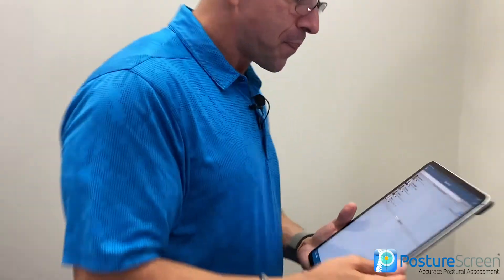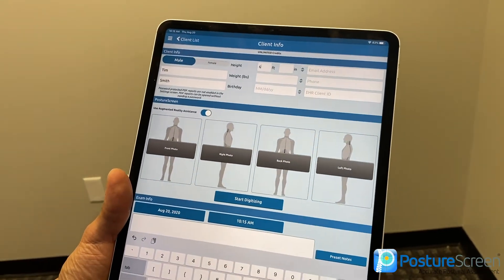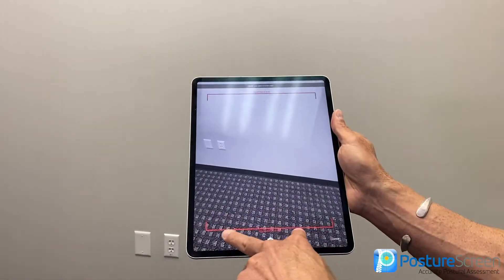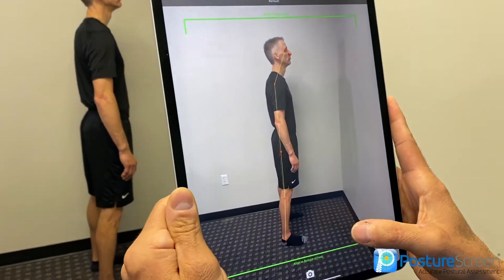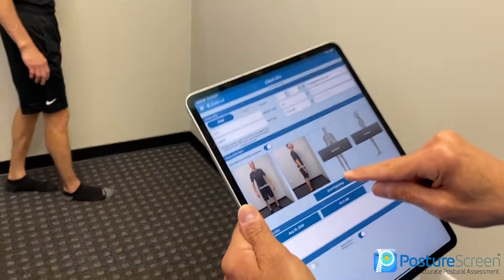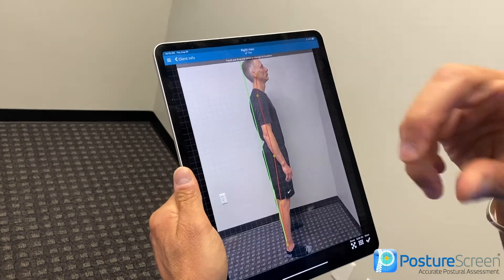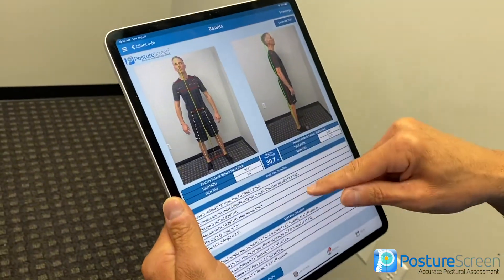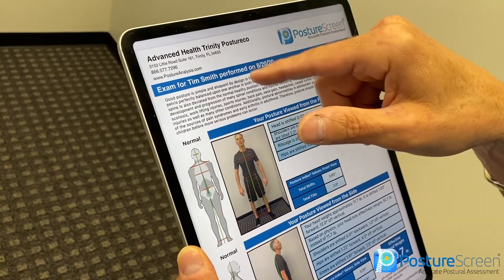PostureScreen Augmented Reality Assisted Automatic Posture Assessments (2-View) Tutorial (10.4 2020)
AUGMENTED REALITY Assisted Automatic Posture Assessments are now available with PostureScreen for iOS! Yes this is a GAME CHANGER! No 3D camera needed! Just supported iPad or iPhone.

Client Assessments are now easy with PostureScreen®, LeanScreen®, SquatScreen®, and WebExercises®. These patented applications accurately assess the status of patients and suggest corrective exercises according to the screening results. The solution encompasses efficient and quick analysis of Posture, Body Composition and Movement Screens that drive proper and uniform assessment with corrective exercise suggestions, all on your mobile device!

Supported devices: iPhone XS, XS Max, and XR, the 2019 editions of the iPad Air and iPad Mini, and the latest versions of the iPad Pro (both the 11-inch and 12.9-inch 3rd and 4th generation models) are required since this update required a faster  A12/A12X/A13 Bionic CPU chips.  If you do not know what device you have you can search the Apple and your device to see if yours is a model supported.